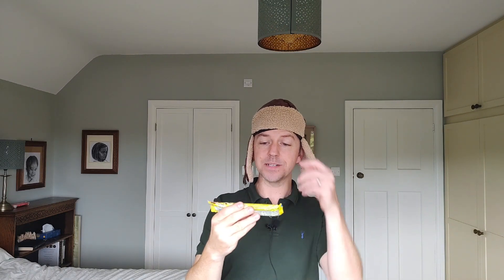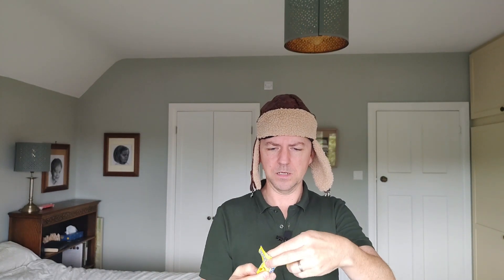A Brit Tries American Candy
Part of the Meck Eats America series where a Brit tries all the classic American foods for the first time.